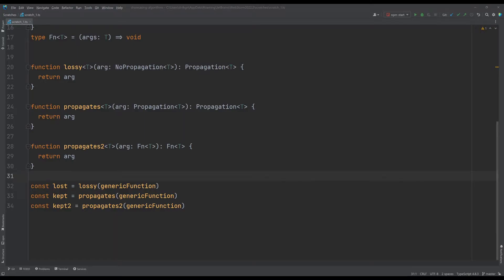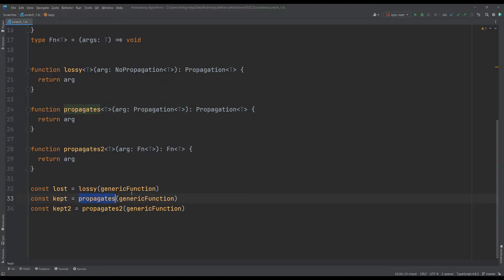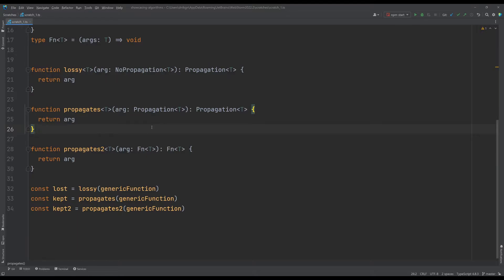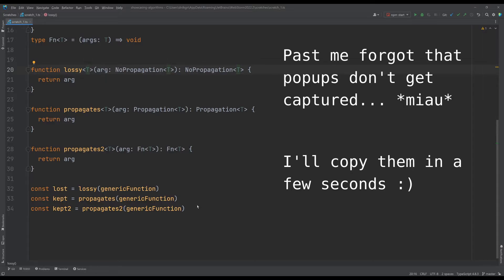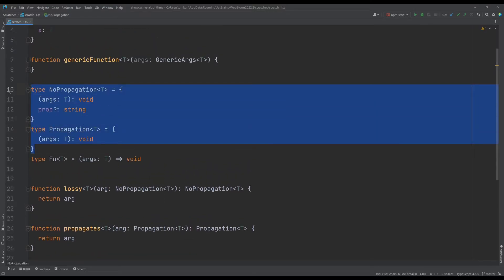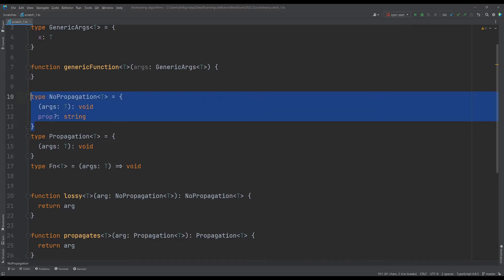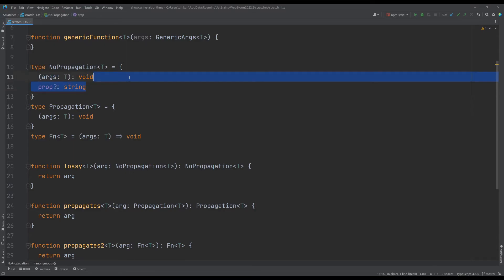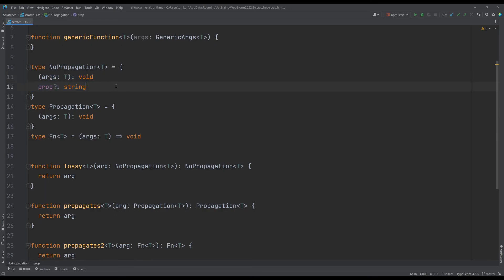Is TypeScript bugged? - Problems with type propagation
To clarify, I don't think TS is bugged. But I do consider this a huge flaw.